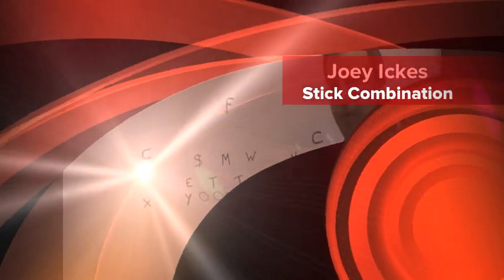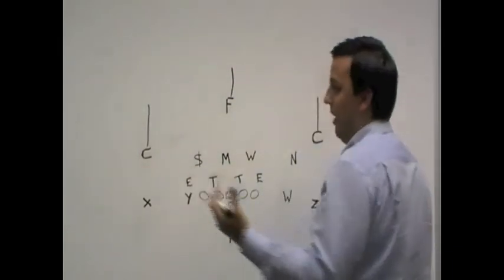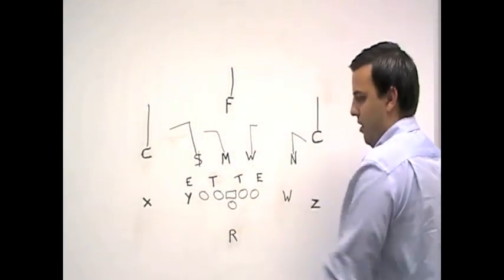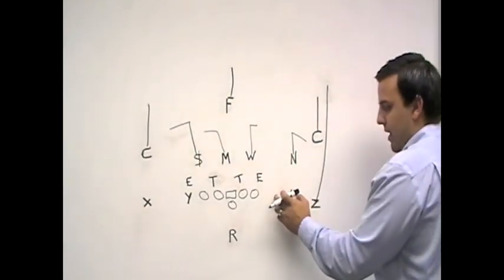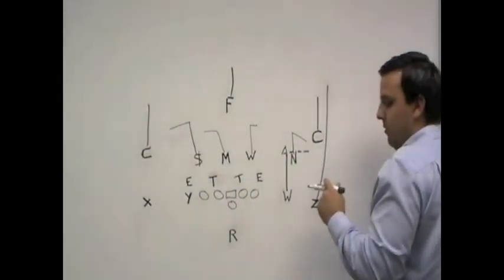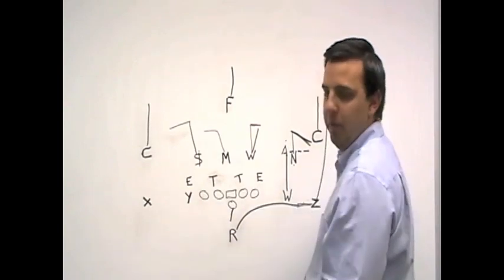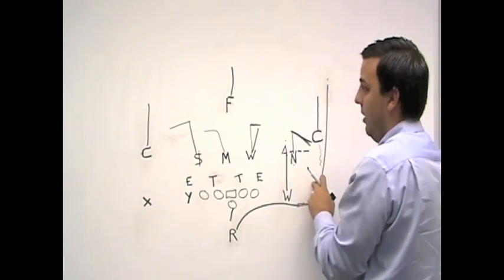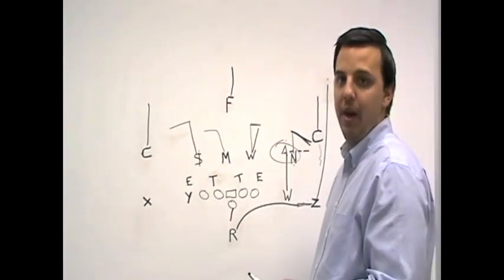Joey Ickes The Stick Combination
Blogging The Boys' Joey Ickes Heads Back To The Chalkboard!